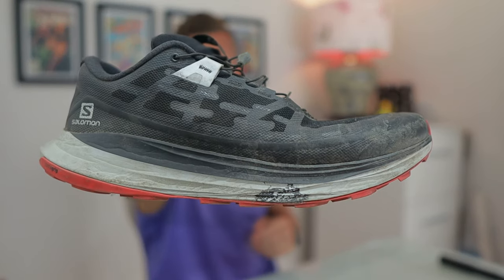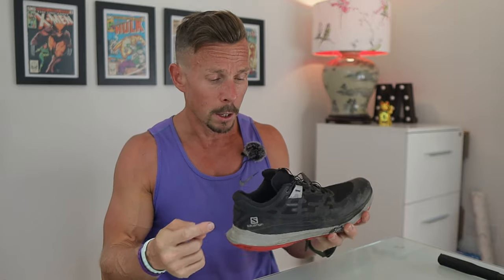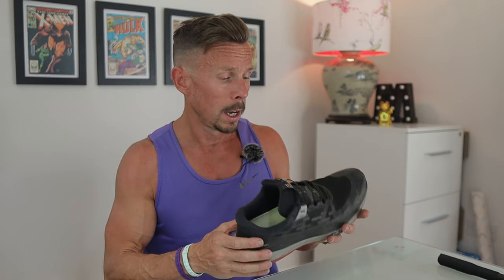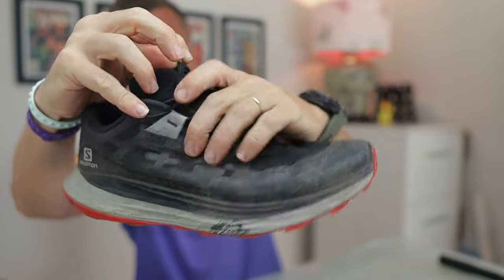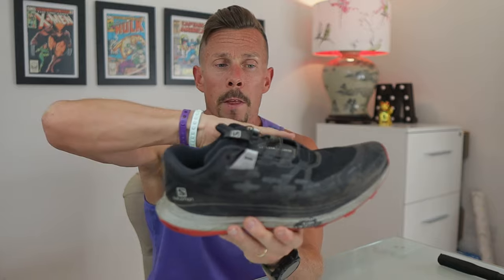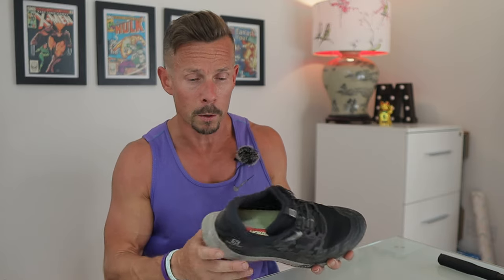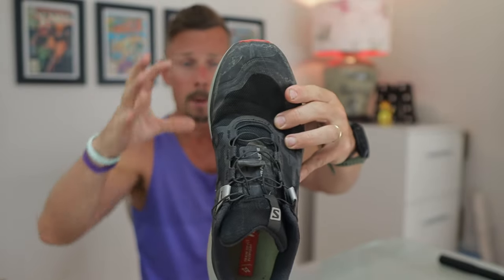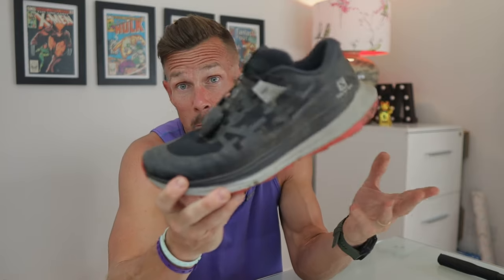SALOMON ULTRA GLIDE 2 MONTHS ON // POTENTIAL ISSUES?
So 2 months on and have to say I am really enjoying the shoe. That’s not to say there are nt any faults…..

00:00 start
01:42 potential issues
03:51 good stuff